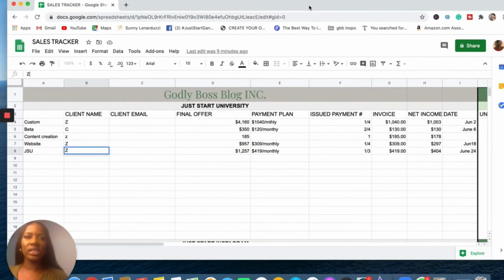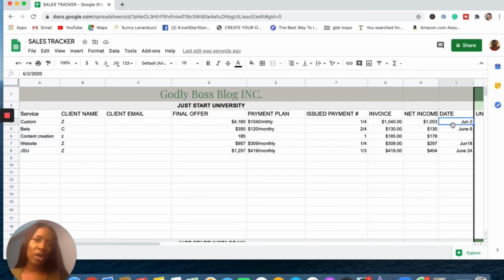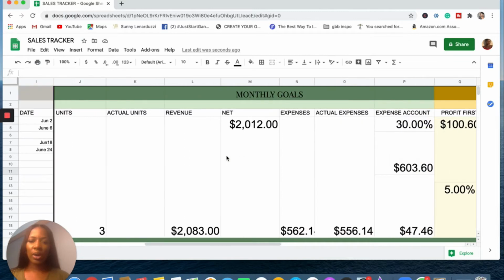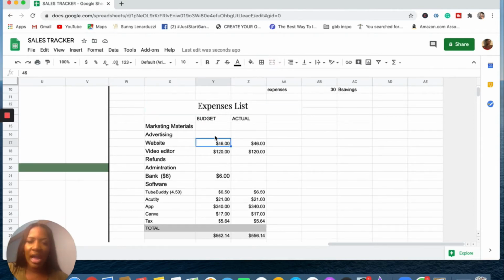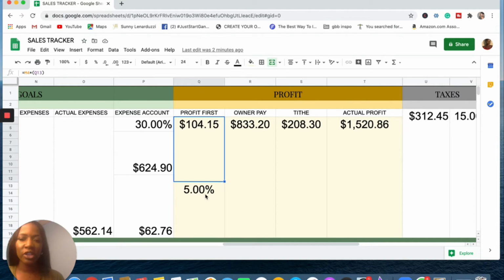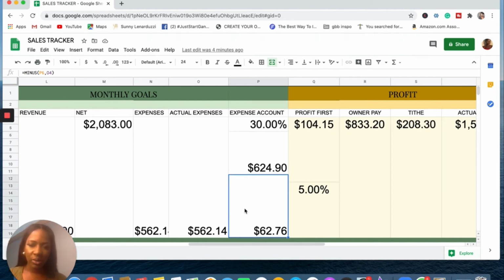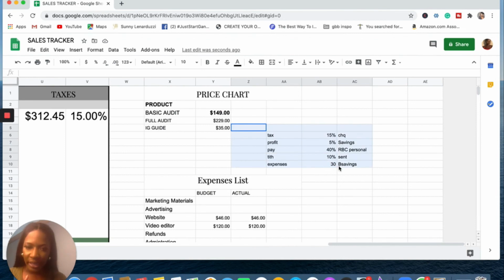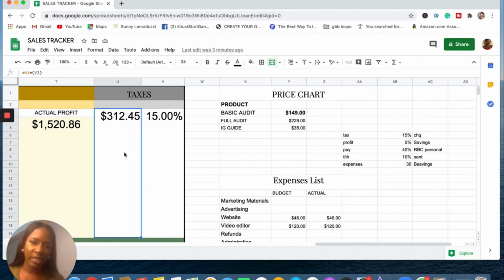How to make a sales tracker for coaches and entrepreneurs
How to make a sales tracker for coaches and entrepreneurs//how to track your sales using google sheet. Here walk you through how to keep track of your sales using a quick tracker I made. Great for how to keep track of your sales small business.

Godly Boss Blog App- COMING SOON
Be our next guest blog feature and get a free slot on our directory.

NOW AVAILABLE! : The Instagram Grow & Attract Guide. For new and aspiring female Christian online entrepreneurs looking to grow massive social influence.

Accept New Clients
I turn unhappy employed Christian women into influential online entrepreneurs; make their 1st $1000 w/ less than 1000 followers
#1 Christian Mentorship Program
⬇️LEARN HOW

“Profit First” book

— Say Heyyy on Social Media—
ME:
Use Hashtag juststartgang &

Keep sharing the good news & keep up your great work!